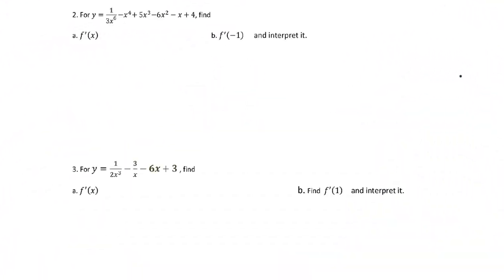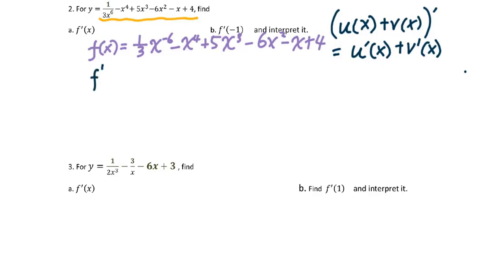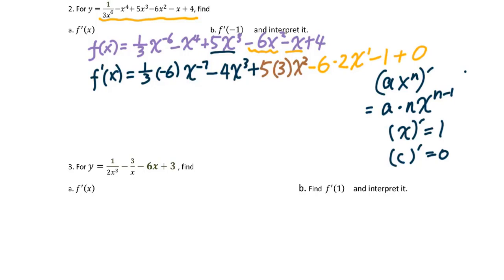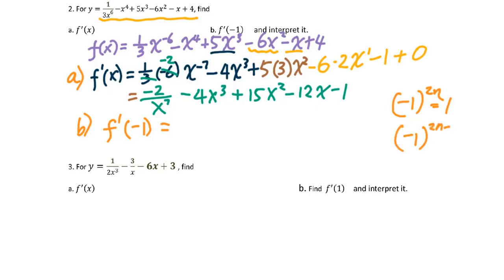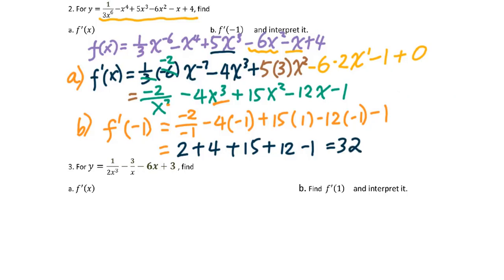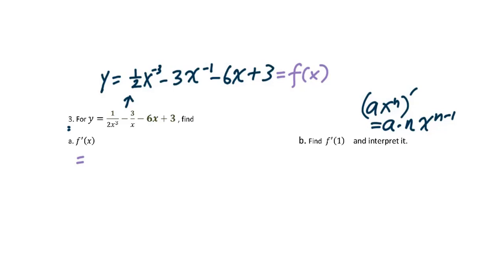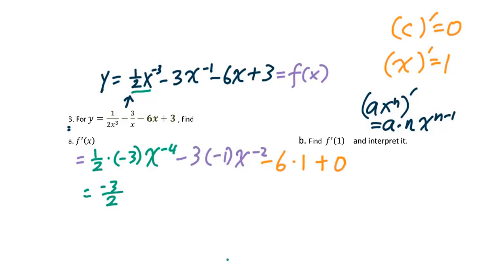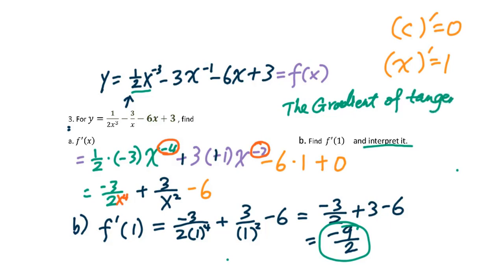Topic 5 Interpreting Derivatives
Interpreting  Derivatives